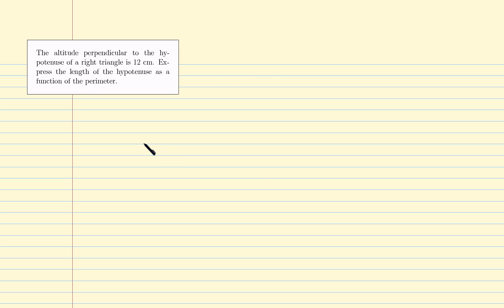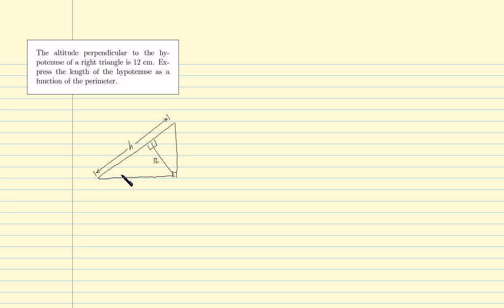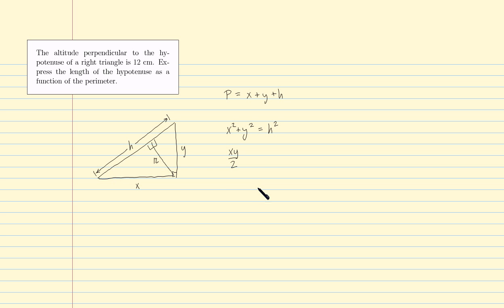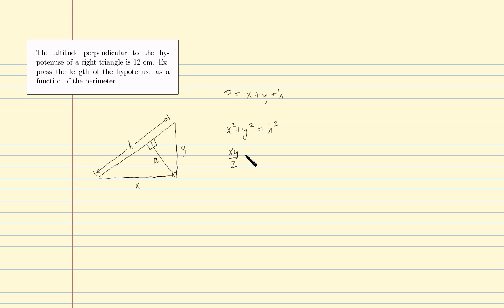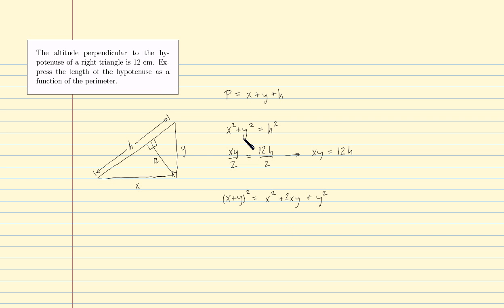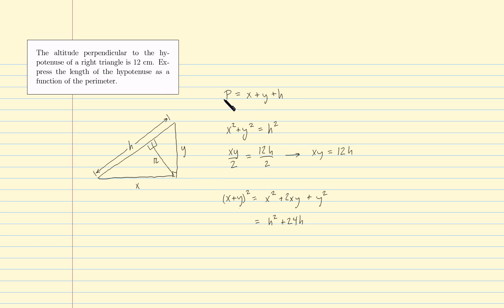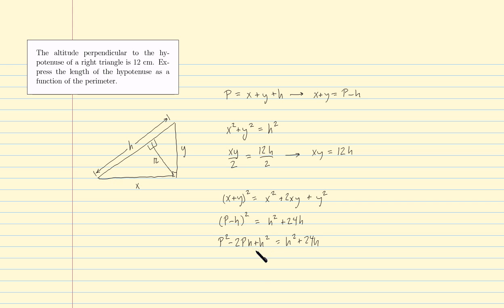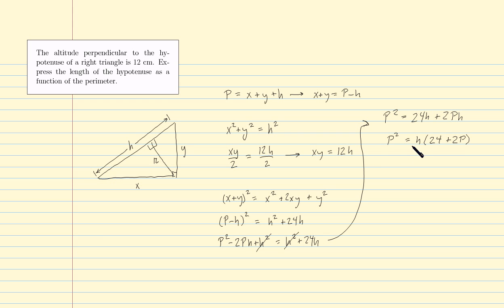pg59p2.flv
Precalculus review problem involving the Pythagorean Theorem, area, altitudes and perimeter.